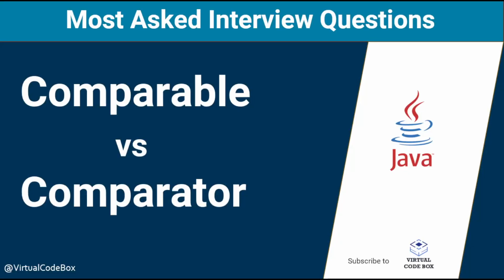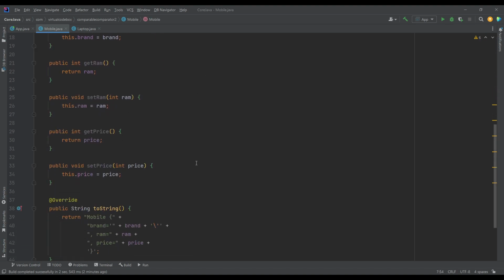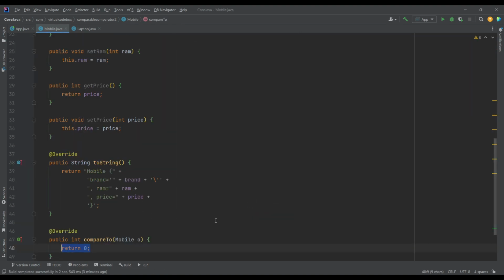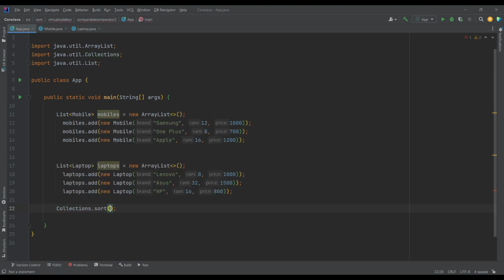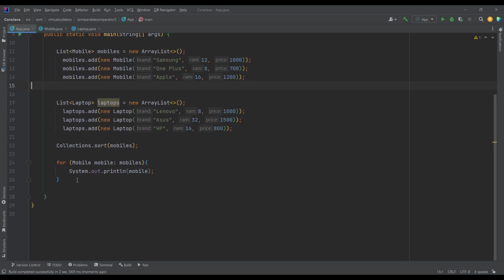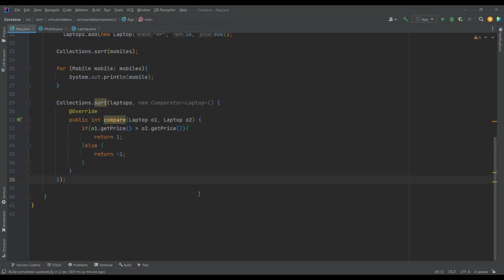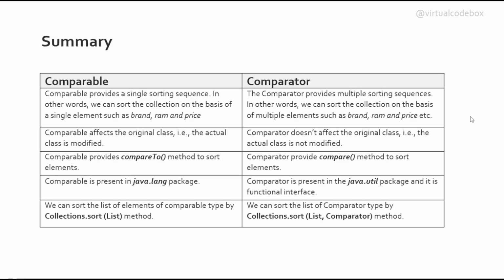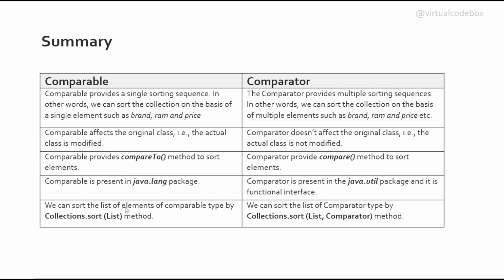Java 8 Q&A | Comparable vs Comparator | Core Java | Interview Question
What is the difference between Comparable and Comparator Interfaces explain with example?

A comparable object is capable of comparing itself with another object. The class itself must implement the java.lang.Comparable interface to compare its instances.

Comparator is external to the element type we are comparing. It’s a separate class. We create multiple separate classes to compare by different members.